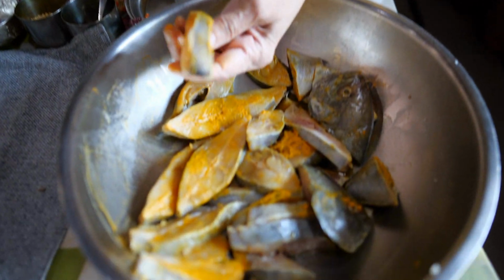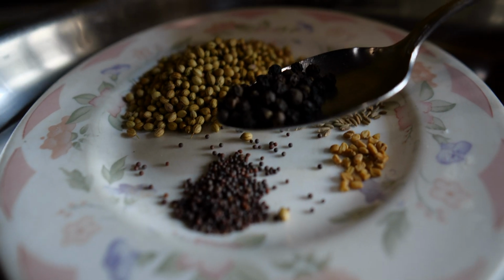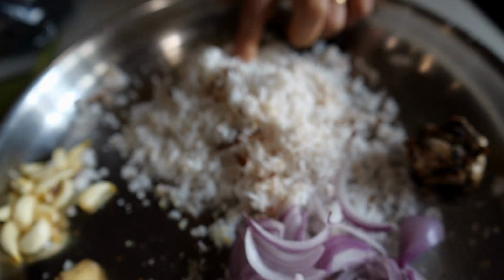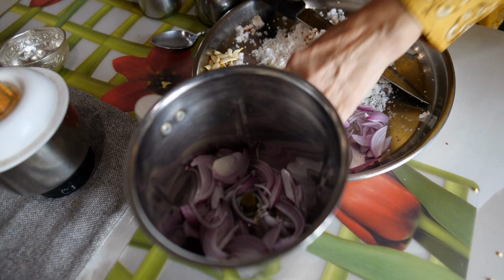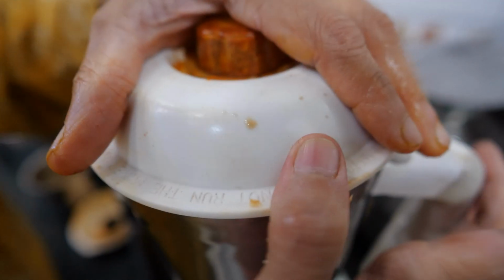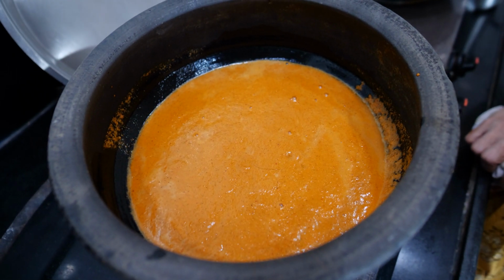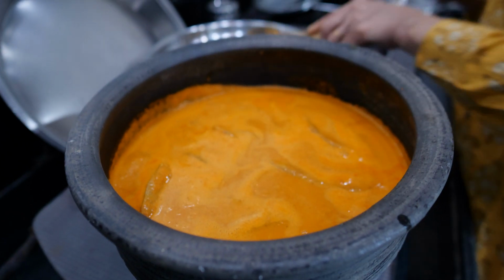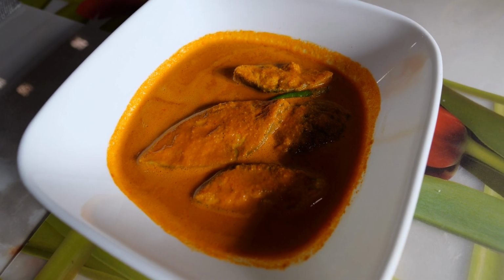Black Pomfret | Mangalorean Fish Curry